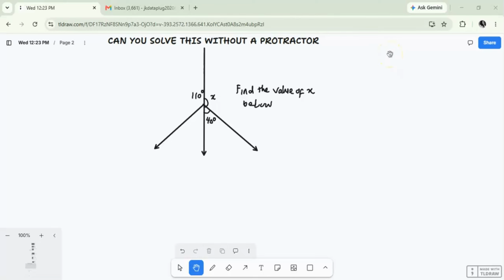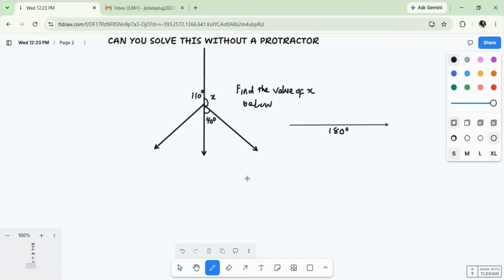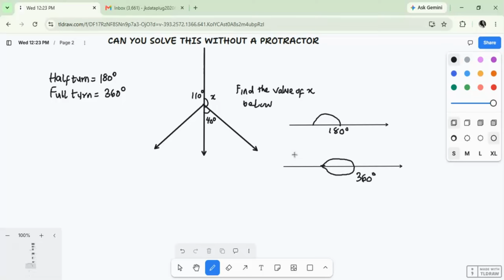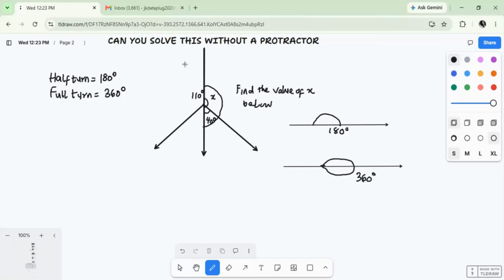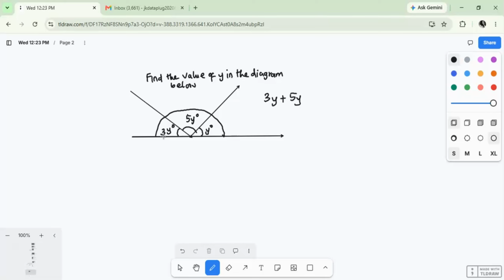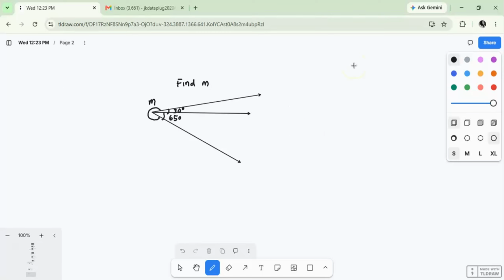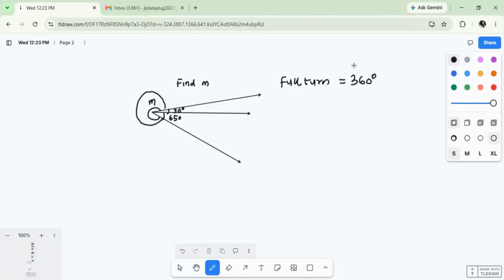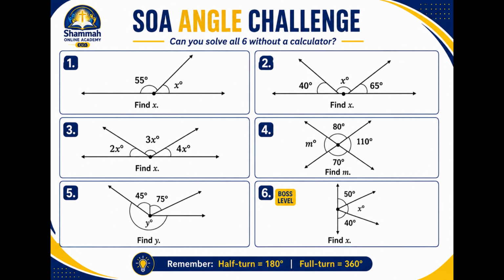Can you solve these Junior NECO angle questions without a calculator or protractor?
They may look complicated at first.

But once you understand the Angle Budget Method, they become much easier.

In this lesson, we solve 3 Junior NECO 2018 angle questions and show you how to quickly recognise when to use:

180° — Half-turn

or

360° — Full-turn

You'll also learn a quick method for handling algebraic angles and a simple way to recognise reflex angles.

Then we finish with a 6-question SOA Angle Challenge.

So don't just watch.

Pause the video. Attempt the challenge. Count your score.

Algebraic angles

Reflex angles

The 180° and 360° angle-budget method

How to approach NECO angle questions faster

Shammah Online Academy
More Maths. More Confidence. Better Results.